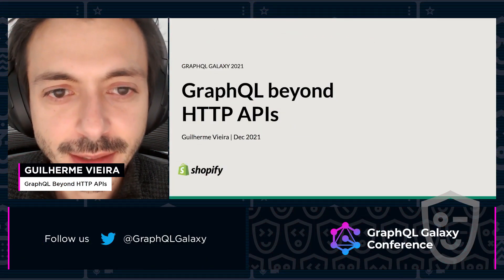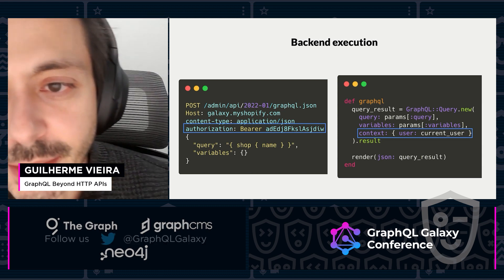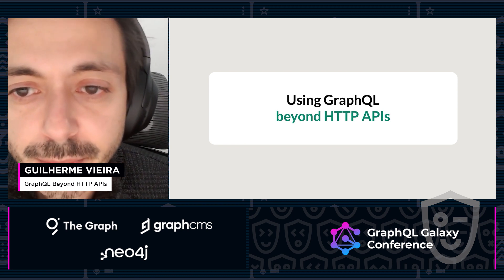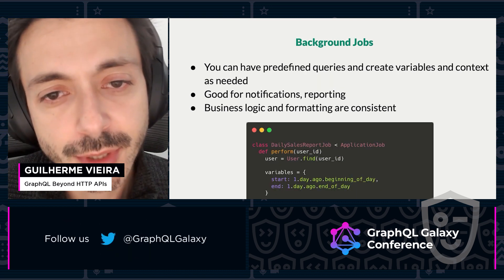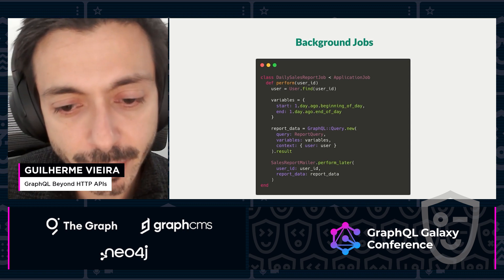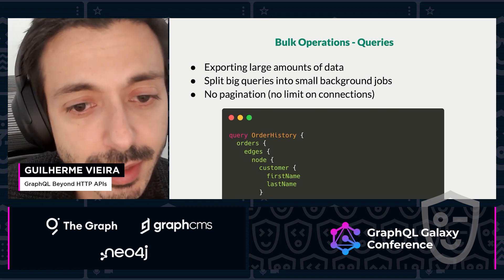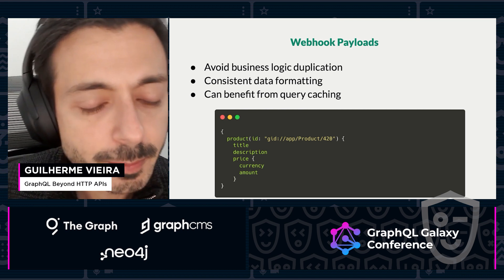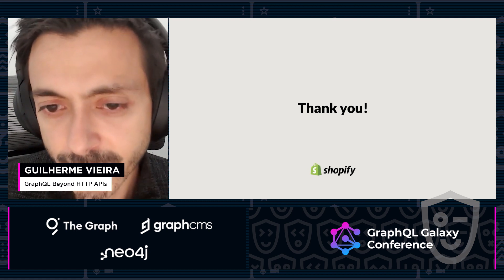GraphQL Beyond HTTP APIs - Guilherme Vieira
GraphQL Galaxy 2021

Talk: GraphQL Beyond HTTP APIs
You might be familiar with HTTP GraphQL APIs. Did you know GraphQL does not have to be delivered over HTTP? We can use GraphQL in some different contexts. asynchronous queries, batch operations, user-provided scripts, WebAssembly, webhooks, and many more. We will explore how Shopify uses GraphQL in different contexts and how you can extend your current GraphQL schema beyond HTTP APIs.